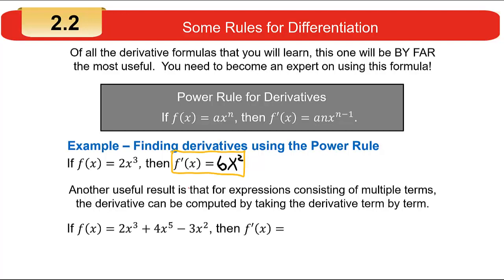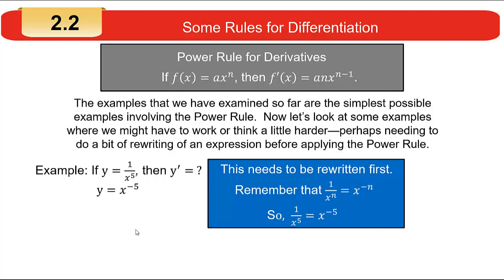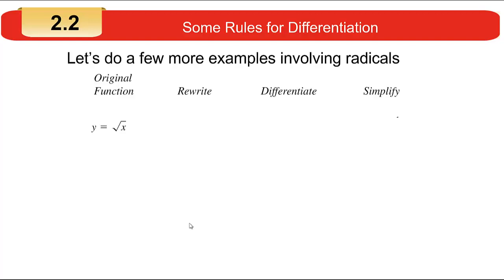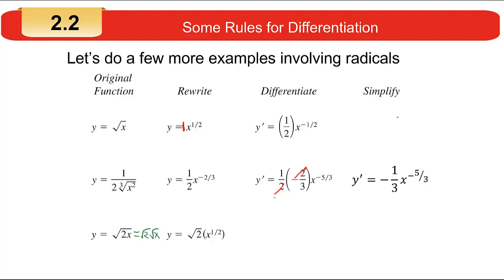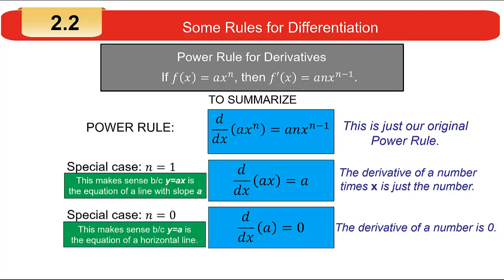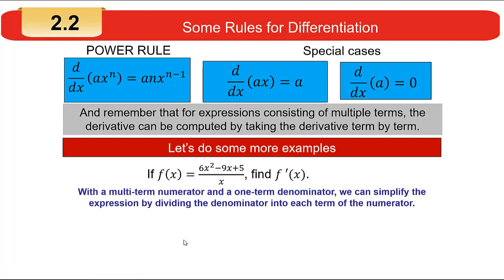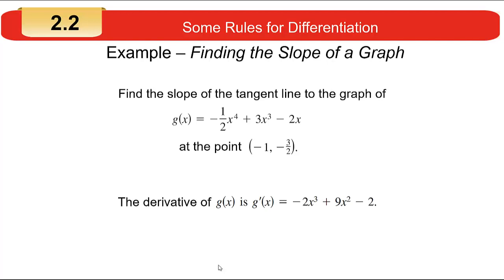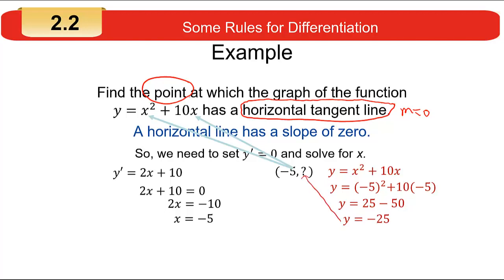M121 Sec 2.2 Some Rules of Differentiation F22